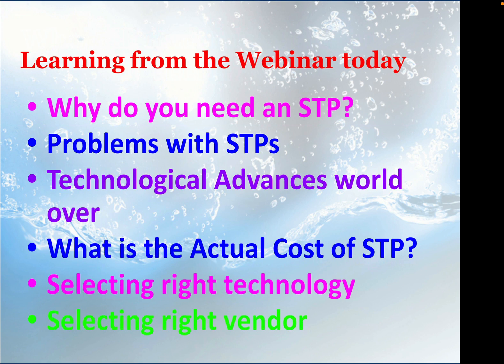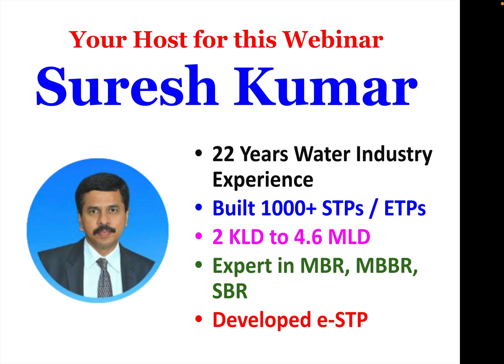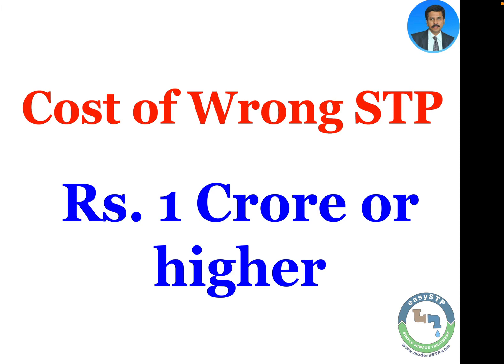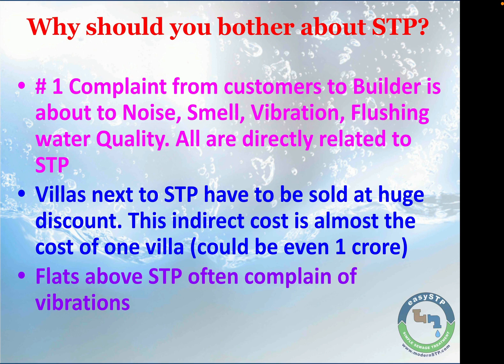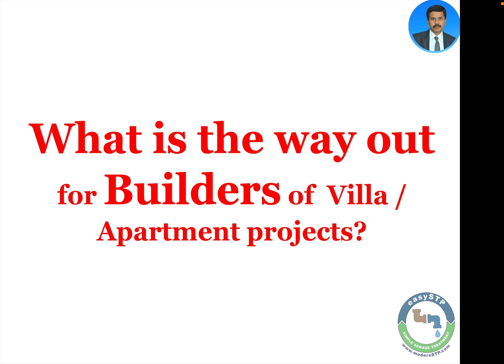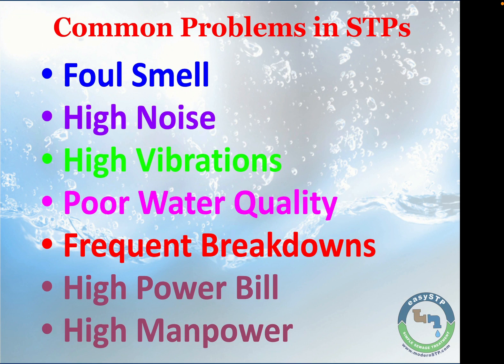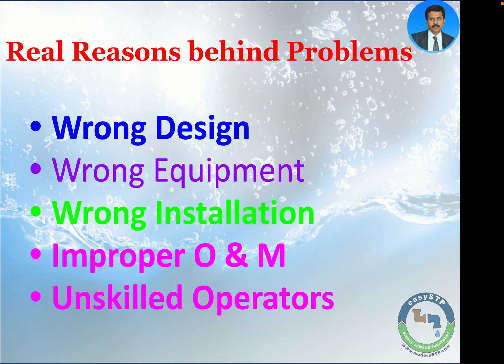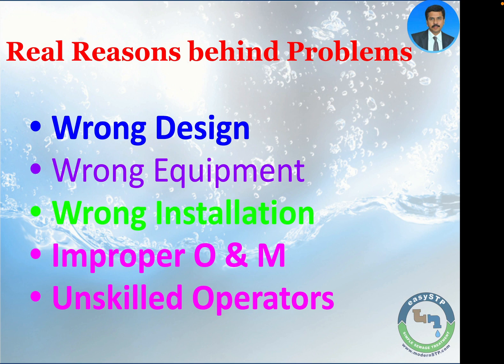How to Select the Right Sewage Treatment Plant for your Villa Project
This video will detail you the Tips & Tricks on How to Select the Right Sewage Treatment Plant for your Villa Project, as Villas next to Sewage Treatment Plant are difficult to sell for the builder.

If you're planning to build a villa, it's important to consider the sewage treatment plant (STP) that will be installed. Villas located near STPs often face challenges like noise and smell, making them difficult to sell. Most of the times Builders may have to offer large discounts of up to 50% to sell villas located near STPs, which can result in a potential loss upwards of Rs.1 crore.

To avoid such huge losses, it's important to choose the right STP.

easySTP offers a solution to this problem, with its unique features and benefits highlighted in this video. When selecting an STP, it's important to consider the size of the villa, the type of STP, and the quality of the effluent produced. The peak flow rate, or maximum volume of wastewater produced by the villa, should also be taken into account.

By selecting the right STP, you can minimize the negative impact on your villa project and save on potential discounts.

Contact us today to learn more about how easySTP can help you choose the right STP for your villa project, and for any other specific queries that you have pertaining to Sewage Treatment.

) for more information.

How to Select the Right Sewage Treatment Plant
How to Choose the Right Sewage Treatment Plant
Johkasou
Maintenance free STP
STP for villas
easySTP
indus ecowater
modernstp
municipal sewage treatment plant
prefab stp
prefabricated stp
ready to use stp
residential sewage treatment plant
sewage
sewage treatment plant
sewage treatment in india
sewage treatment plant bangalore
sewage treatment plant for villas
sewage treatment plant hyderabad
sewage treatment plant process
sewage treatment ppt
sewage treatment presentation
sewage treatment plant suppliers bangalore
sewage treatment plant suppliers Hyderabad
sewage treatment plant Manufacturers bangalore
sewage treatment plant Manufacturers Hyderabad
Waste Water
wastewater
water treatment
Waste Water Treatment
WasteWater Treatment
Water Treatment Plant
WasteWater Treatment Plant
Waste Water Treatment Plant
WasteWater Treatment Process
Waste Water Treatment Process
SBR
MBR
MBBR
SCADA
SBR vs MBR
SBR vs MBRR
SBR vs MBR vs MBBR
Difference between SBR, MBR, MBBR
learn about sewage treatment
types of sewage treatment
types of water treatment
types of wastewater treatment
types of waste water treatment